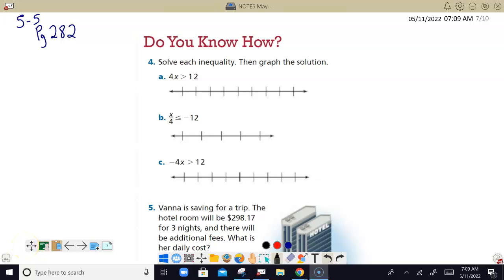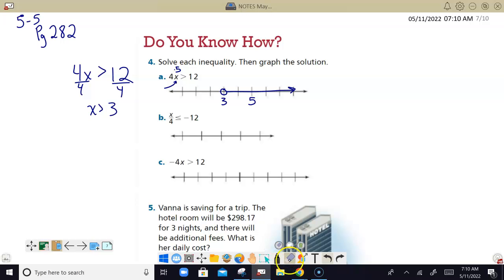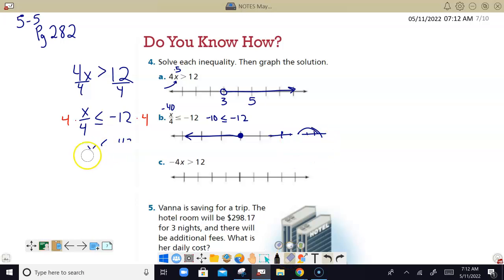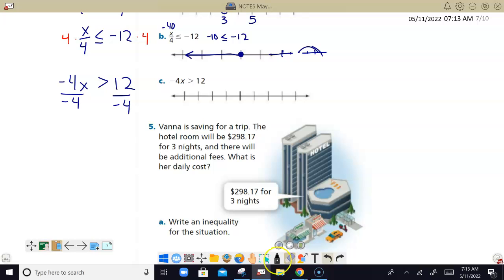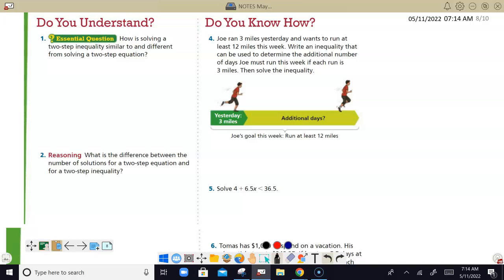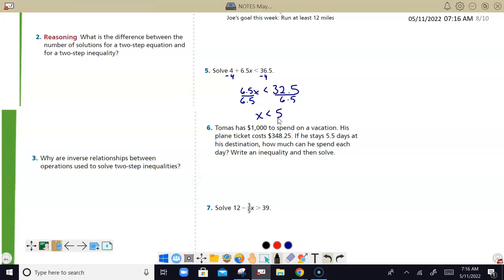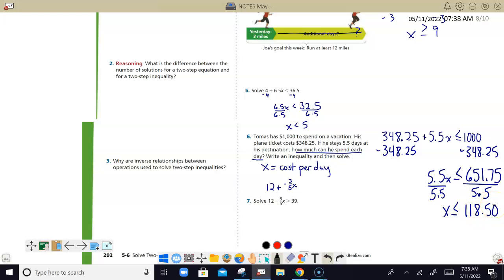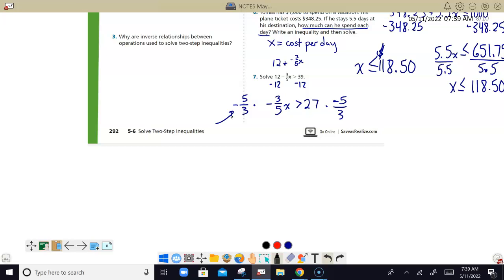Solving Inequalities 7th grade